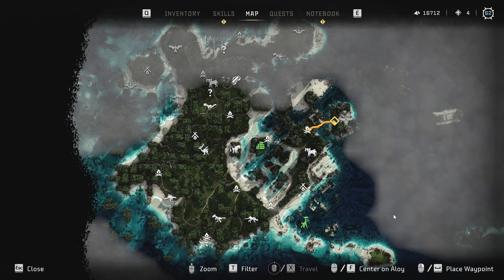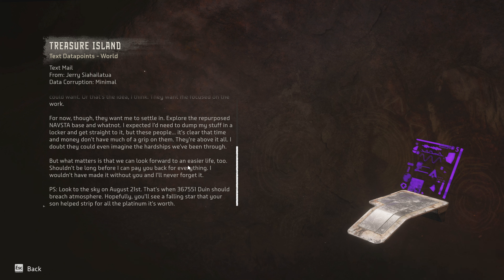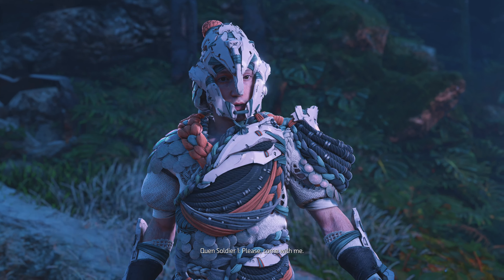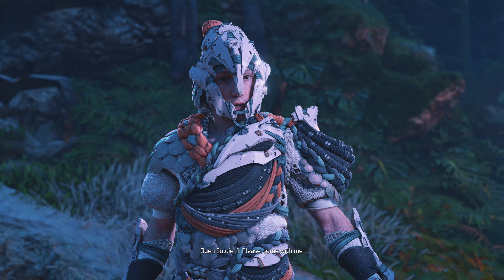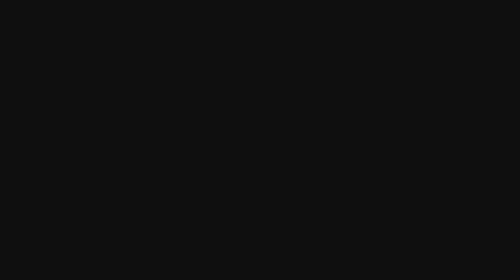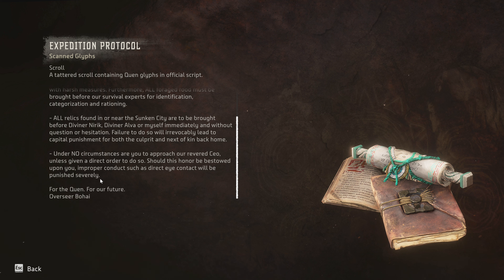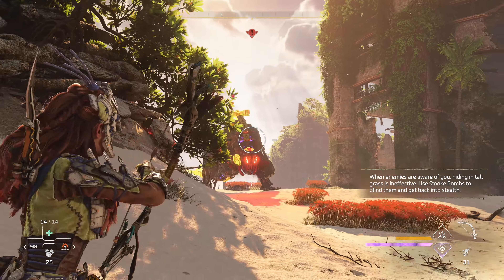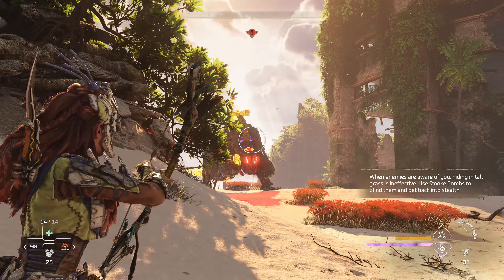"Let's Play" Horizon Forbidden West Complete Edition Part 73 - Landfall And Its CEO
Before heading to Thebes, we must make aquaintance with CEO of Landfall.

Full "Let's Play" gameplay and playthrough of Horizon Forbidden West Complete Edition, with minimal cuts and full voiceover.